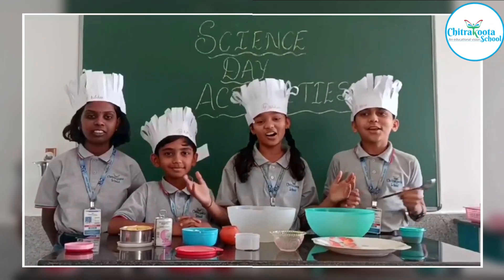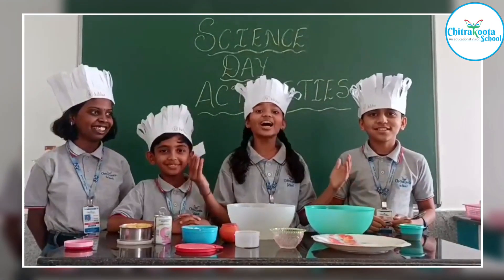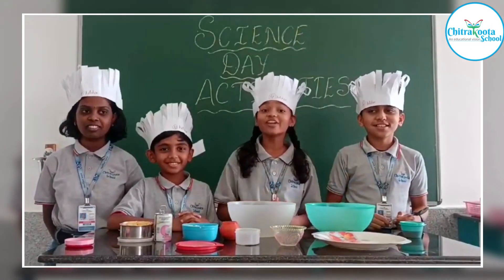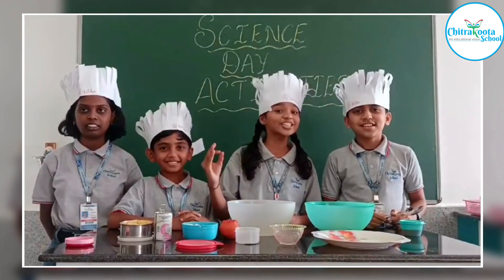Delicious Rasayanam | National Science Day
"Who says science can't be tasty? Our 6th graders whipped up some mouthwatering Rasayanam in the lab today! 🔬🧪👨‍🔬👩‍🔬 From mixing and measuring to experimenting with flavors, these young scientists nailed it! 🙌 Who else wishes they were in their class? 🤩